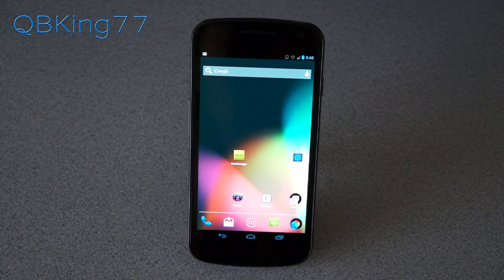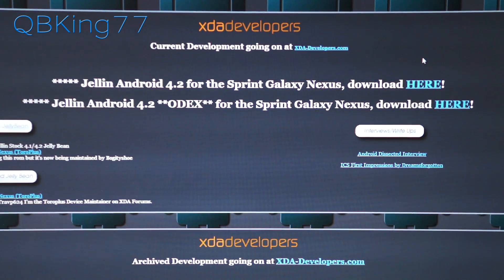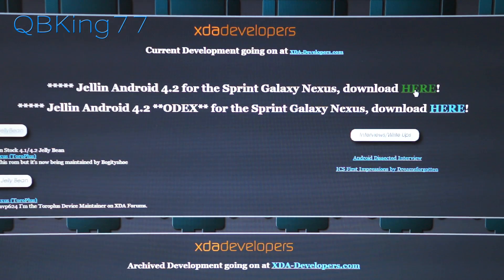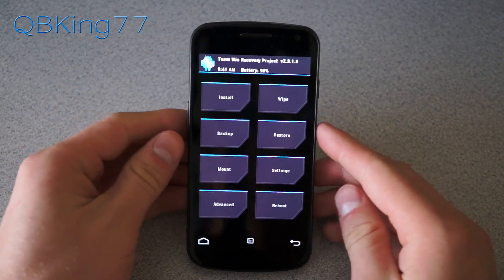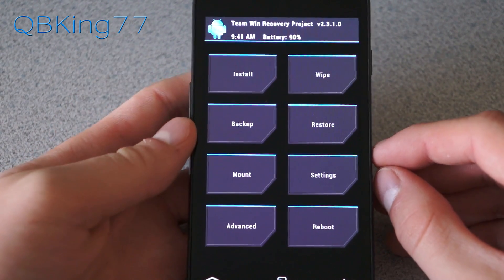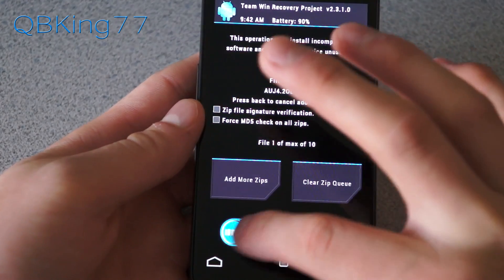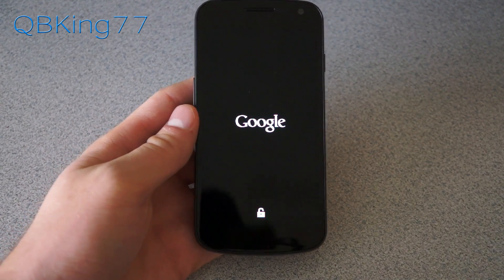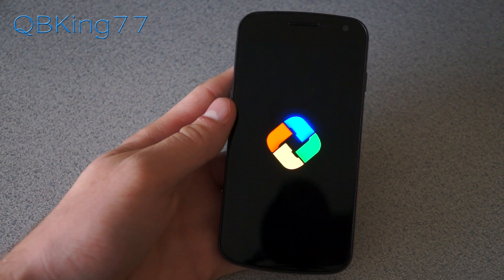Install AOSP Android 4.2 Jelly Bean Rom on Sprint Samsung Galaxy Nexus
This video will show you the method to install the stock rooted AOSP Android 4.2 JB Rom on the Sprint Samsung Galaxy Nexus. Any questions, just ask!